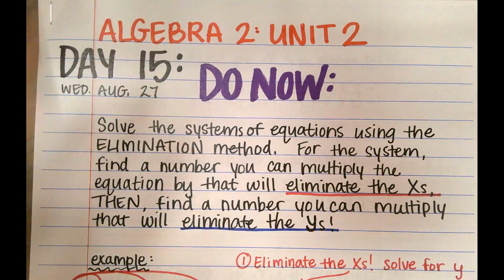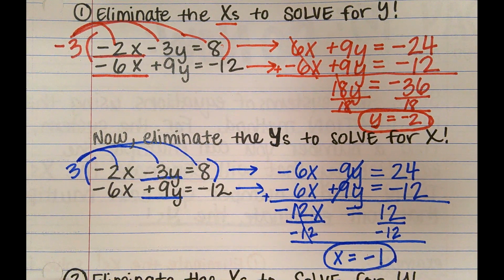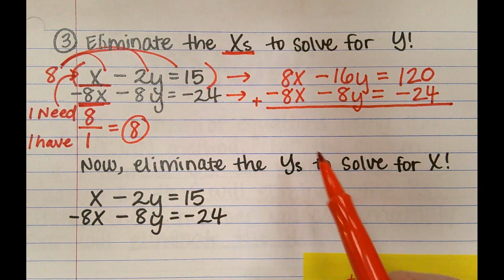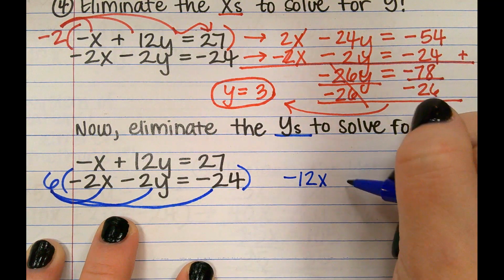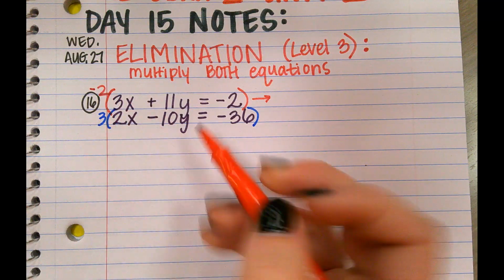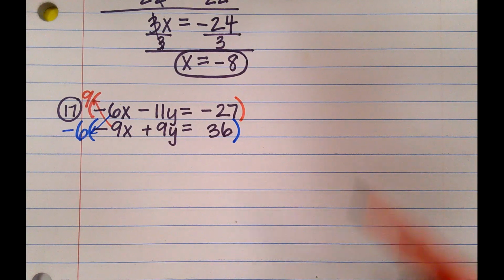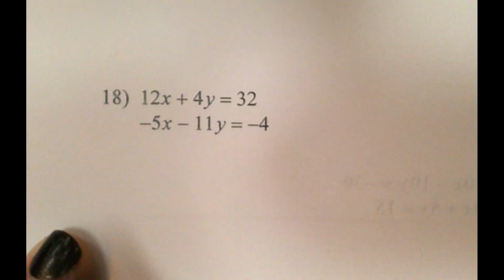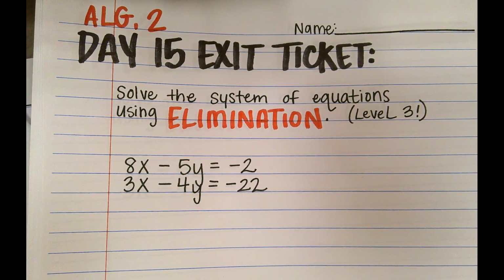Day 15 ALG 2 ELIMINATION Level 2 Review & Level 3 Multiplying Both Equations